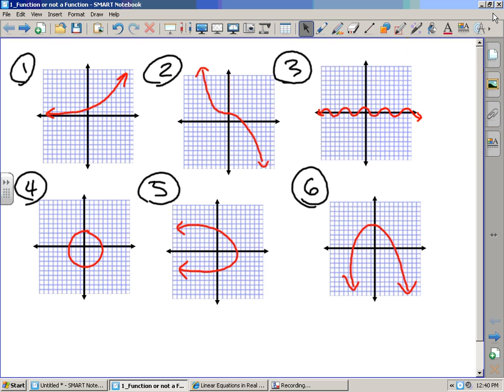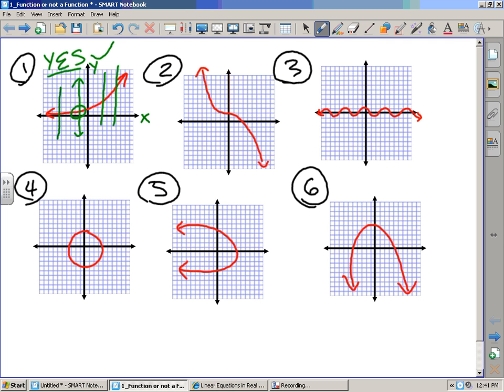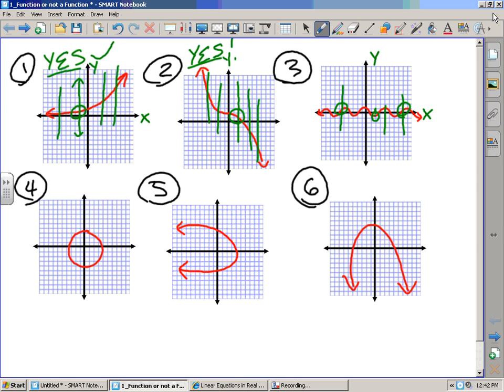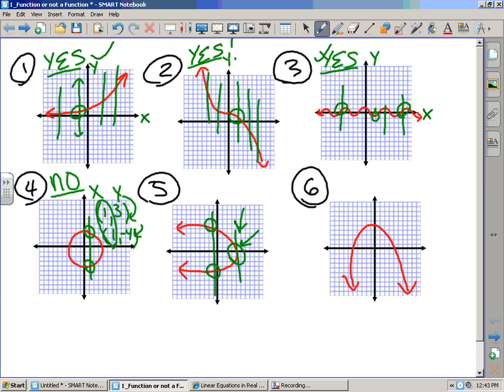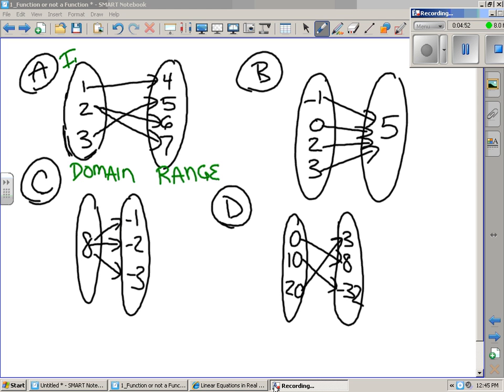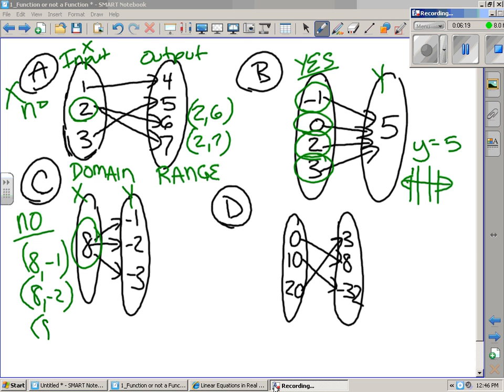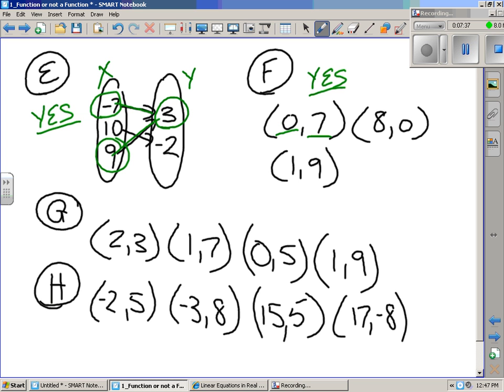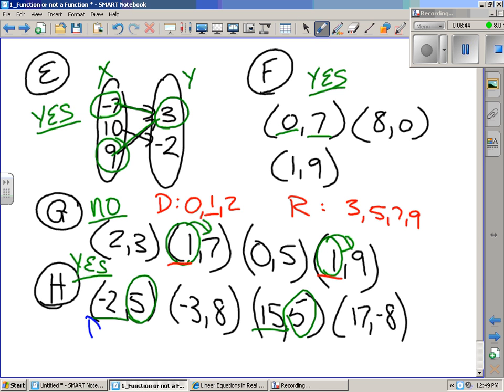Function or Not? Video 1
Purpose: to explain how to determine whether a relation is a function or not